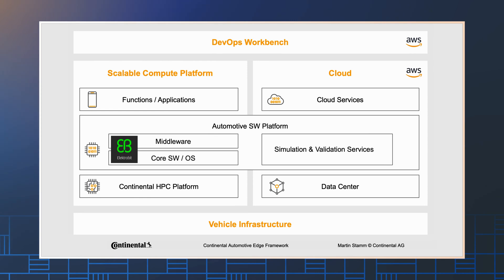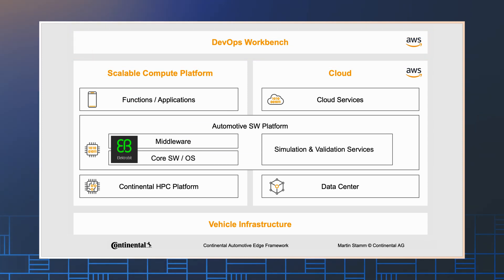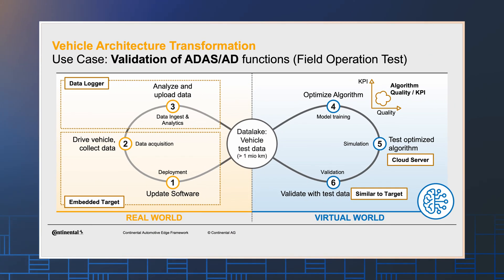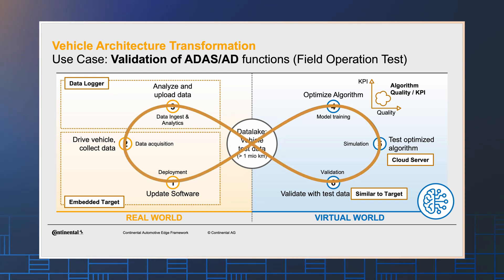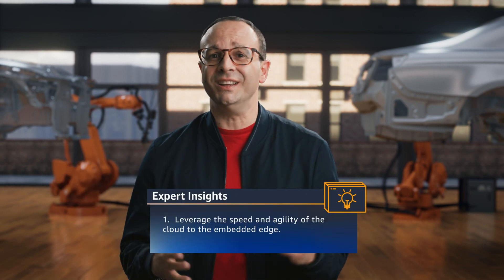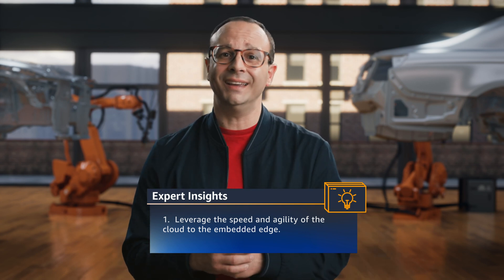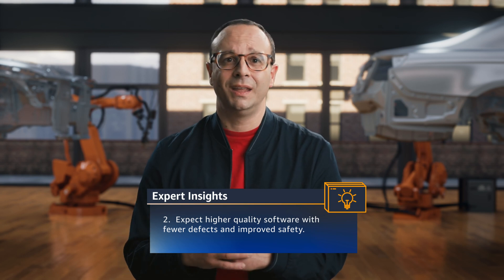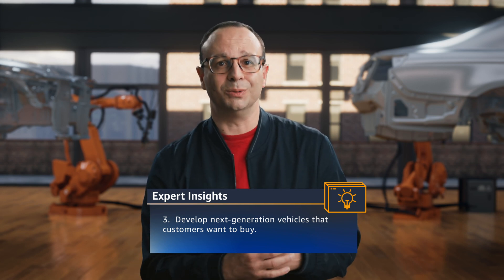Continental and the Evolution of Automotive ECUs | AWS All Things Automotive: Season 2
This episode of All Things Automotive looks at the "Drivers of Transformation" to see how Continental is developing and operating connected and distributed services for the vehicle of the future.

AWS Automotive industry expert Stefano Marzani welcomes Martin Stamm, Continental's Principal Expert for Software Architecture, to get a guided tour of the architecture that enables continuous improvement of Automated Driving algorithms using real-world vehicle sensor data and simulated environments.

Peek "Under the Hood" as they address the current state of environmental parity between the cloud and the embedded computer within vehicles, and how initiatives such as SOAFEE are helping to advance the Software-defined transformation.

Then look "Around the Corner" at the ever-expanding role of the cloud in helping automakers personalize and improve the digital experience for their customers. AWS Leader of Vertical Industries Analyst Relations, Kimberly Kulesh joins Stefano to discuss the factors leading to AWS being awarded the company of the year in automotive cloud services by Frost & Sullivan. Read about the report

Contents of the video:

00:00 - Intro
00:36 - Guest Interview "Under the Hood"
07:58 - Automotive Trends "Around the Corner"
12:09 - Expert Insights